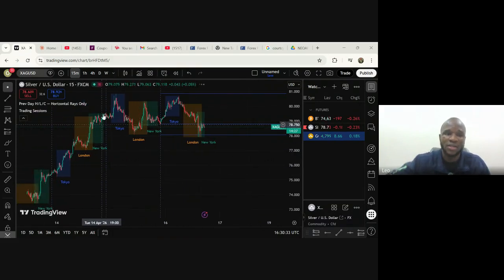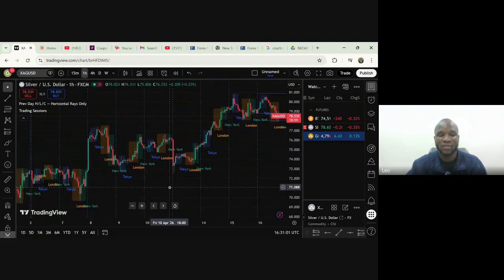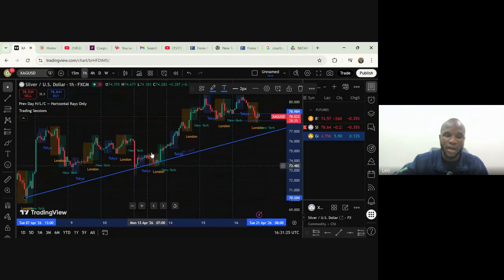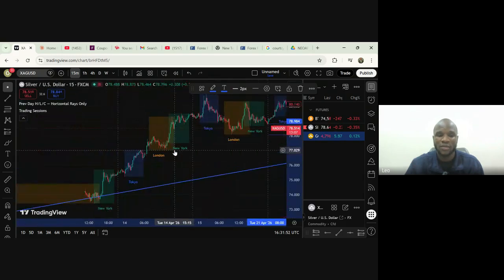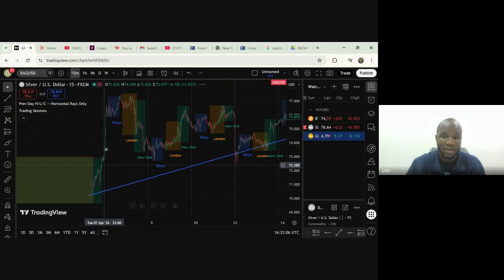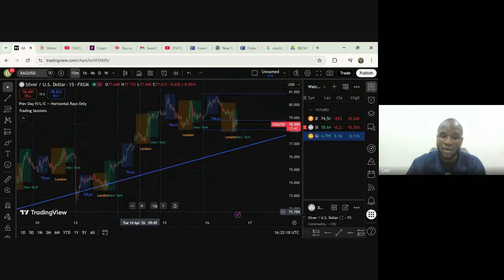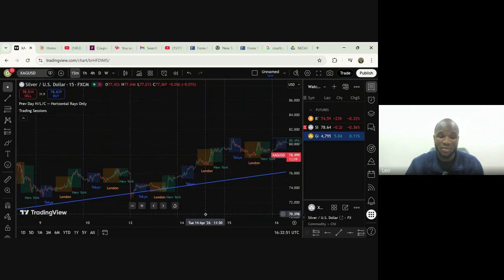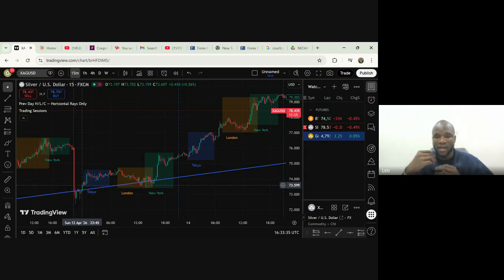How I Catch 100 Pips Daily on XAGUSD (Step-by-Step Strategy)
Use the above link to join my Telegram community